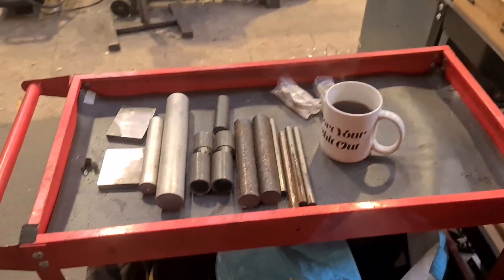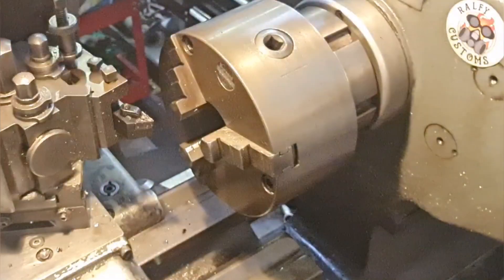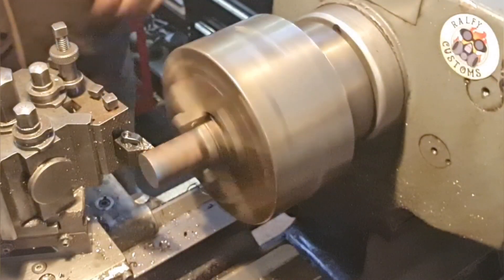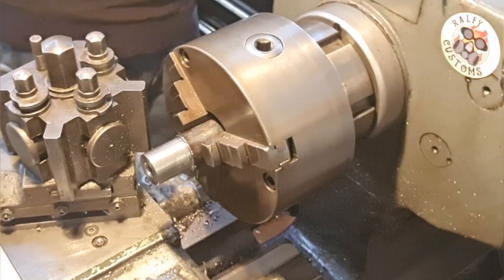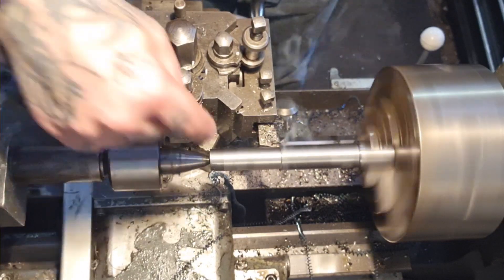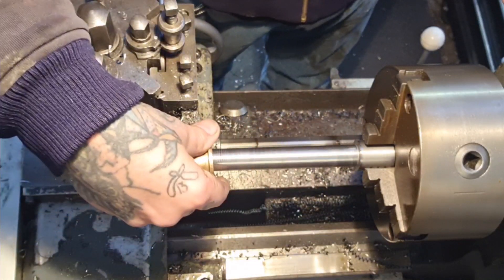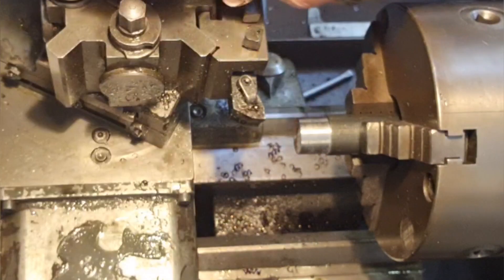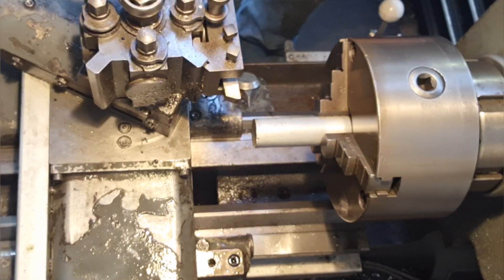Rigid Triumph Chopper Build P7 Forward Controls Manual Machining